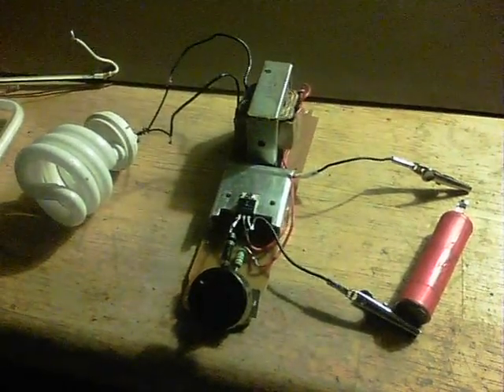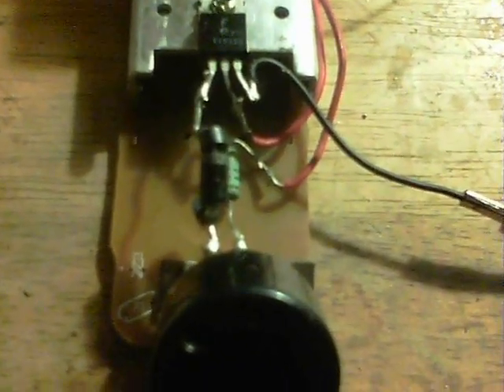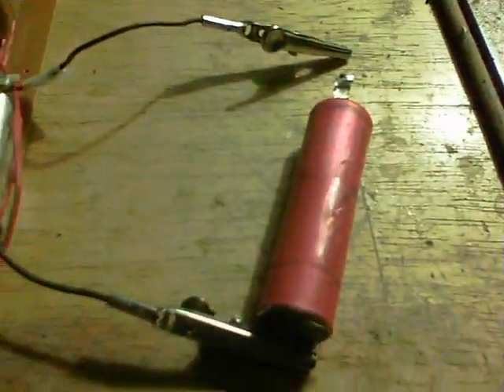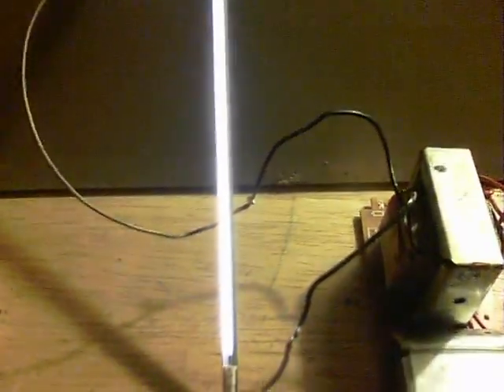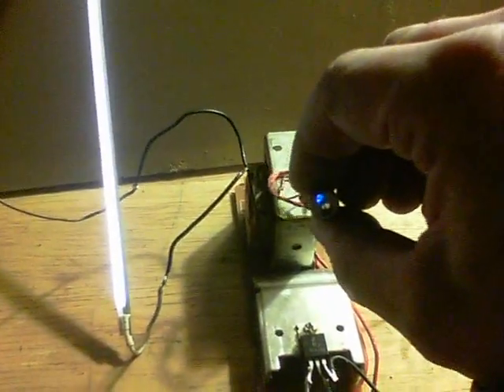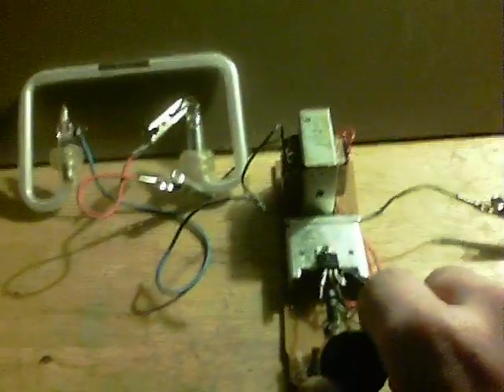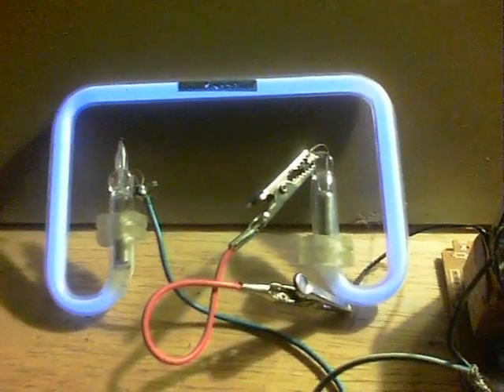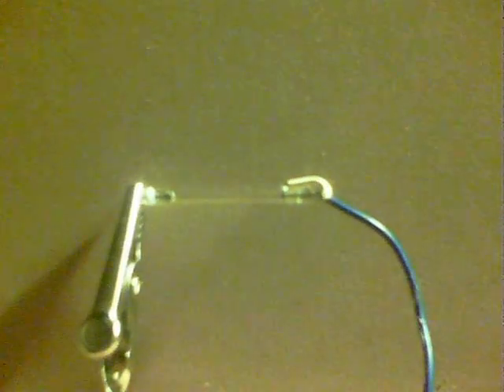Battery Inverter - 1979 transformer + demo's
A few demo's of random things powered up with a 3.7V battery  inverter circuit.

See this thread for lots of similar circuits, with circuit diagrams

Most surprisingly, wireless fields are present all over the setup. Best range so far is with a small tesla tower...giving a field of several inches :)

Gotta love those xenon camera flashes for their lightning effects !